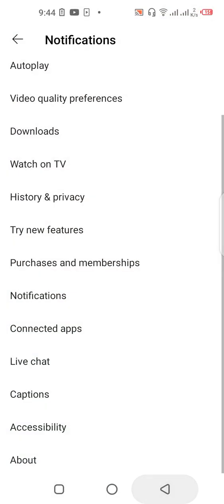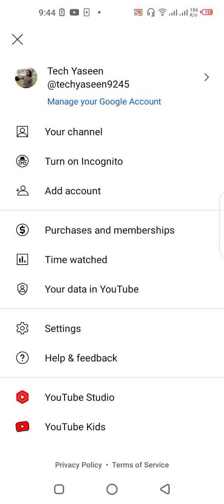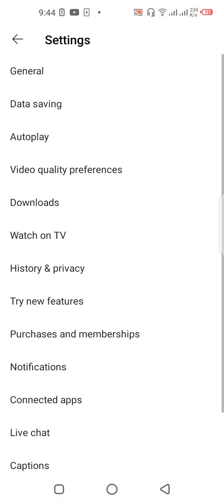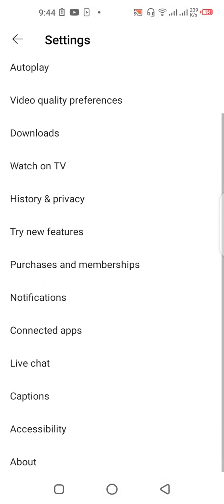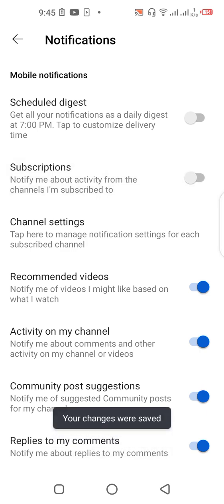How To Turn Off Video Notifications On YouTube (2023)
In this video, we show you How To Turn Off Video Notifications On YouTube easily! Watch this video until the end to learn How To Turn Off Video Notifications On YouTube.